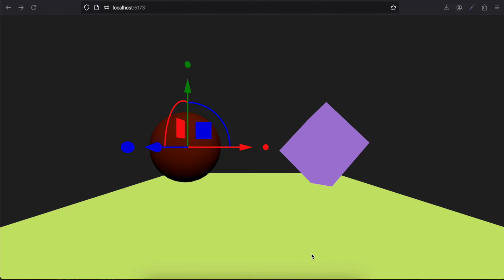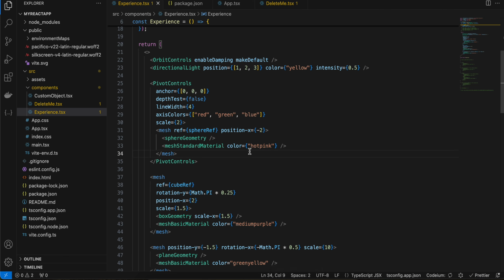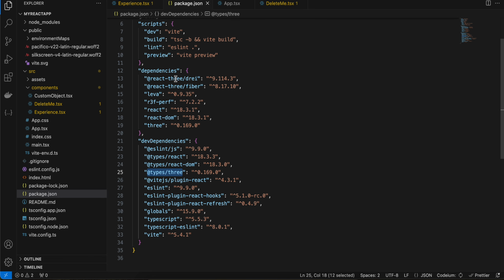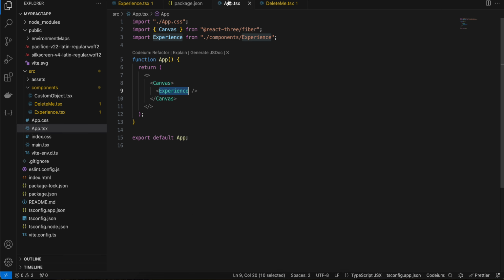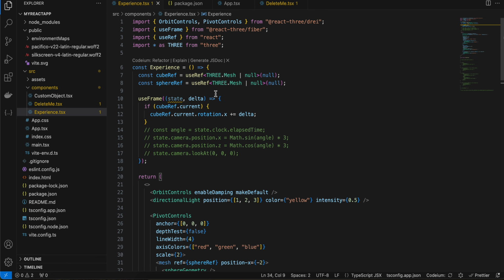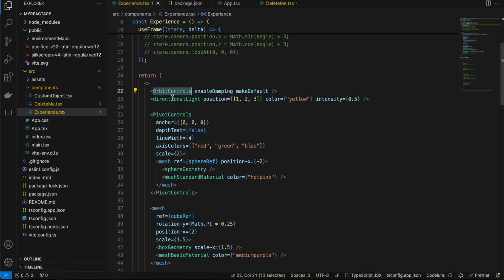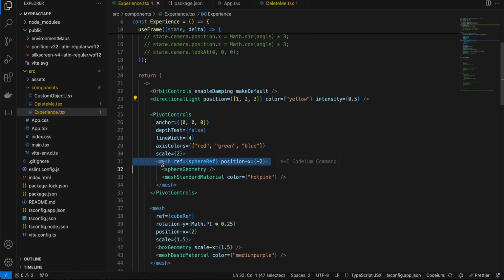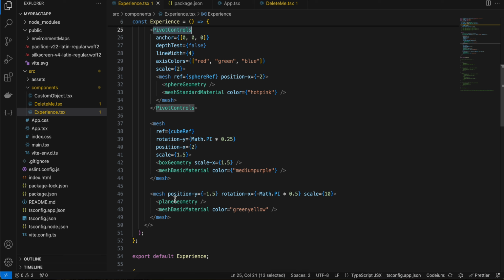How to use PivotControls in React Three Fiber